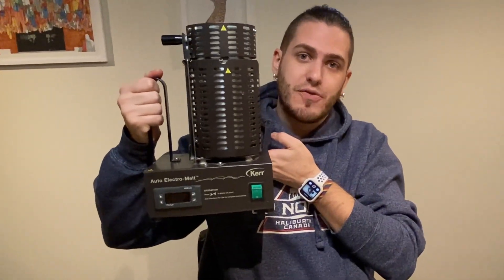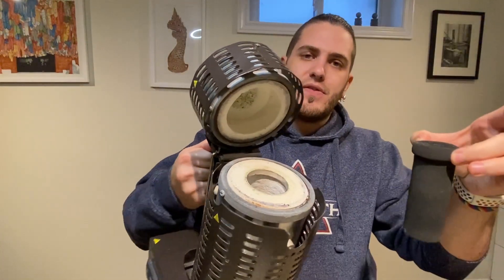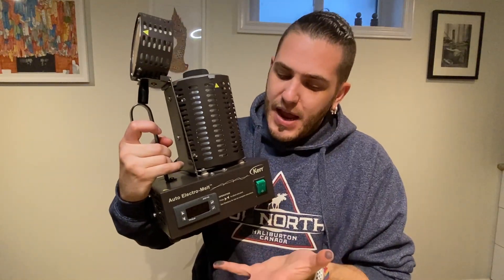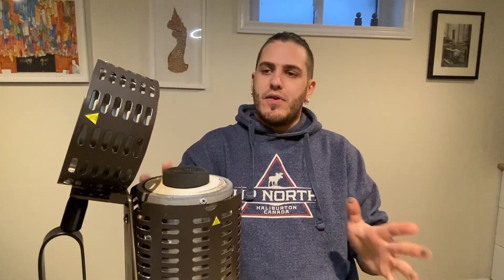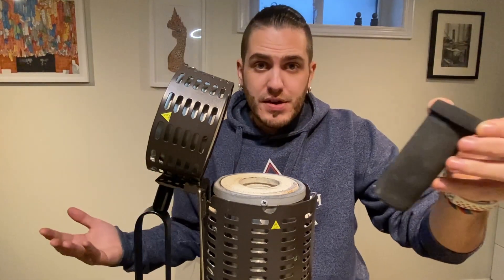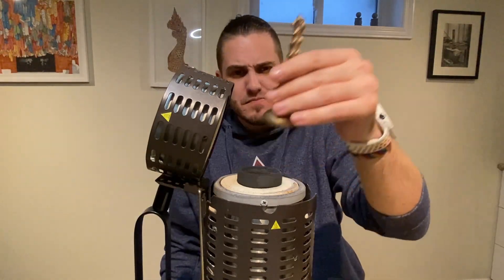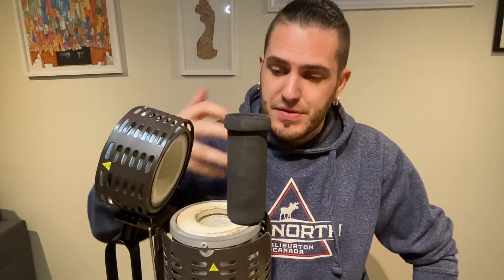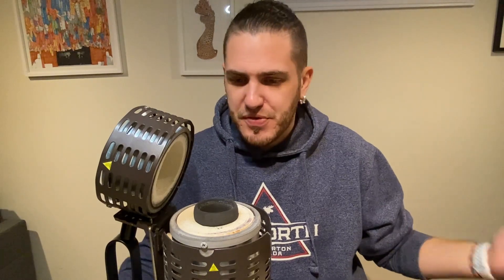Tool Talk: Kerr ElectroMelt | Melting Metal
In this video we talk about our primary way of melting metal for lost wax casting, the Kerr Electro-Melt. It may no longer be available but the re-branded version still is.

They got this video early and can chat with us about melting techniques and tools in Discord.